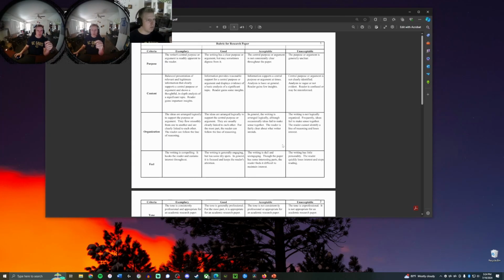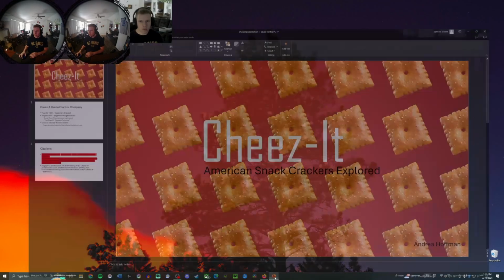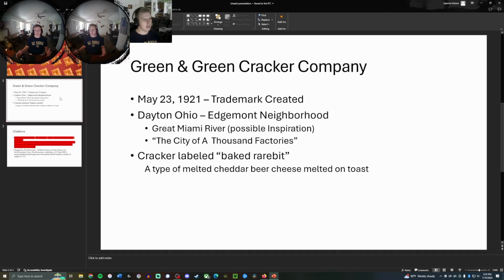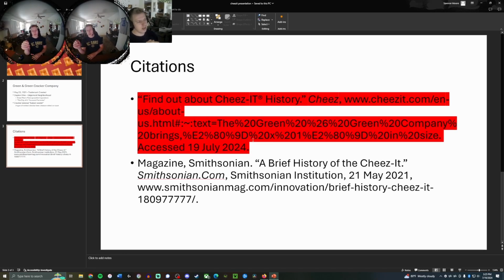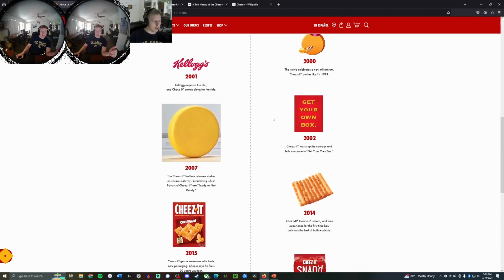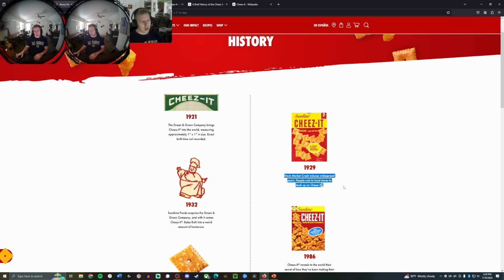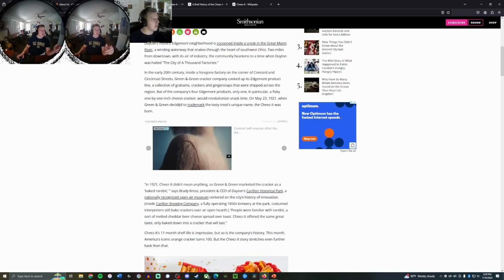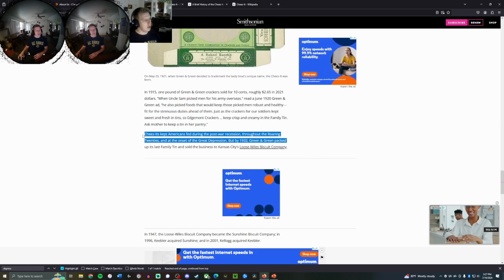American Crackers Assignment Explanation, American Crackers Cultural Studies summer 2024, UCD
rubric is posted to canvas under the assignments tab
APA!!! Format

hope your weekends are nice

S. Money